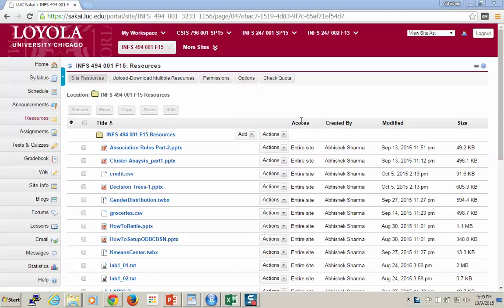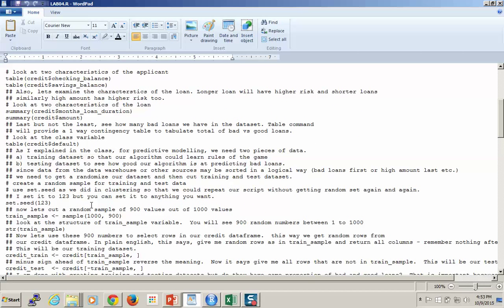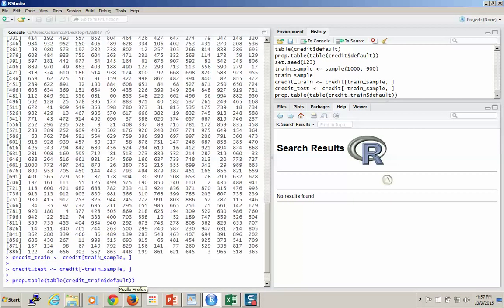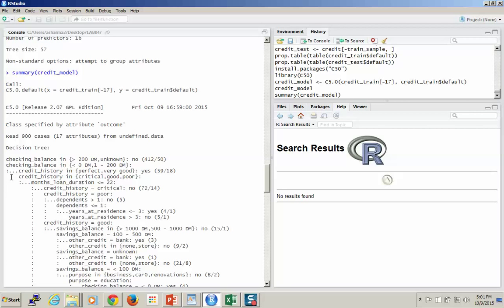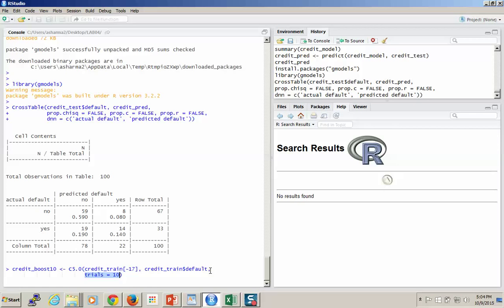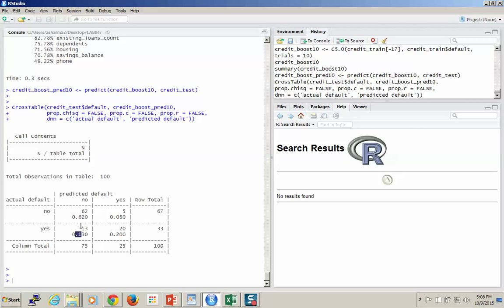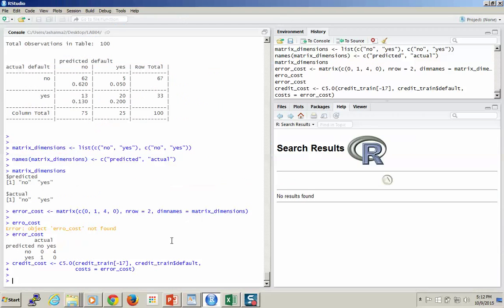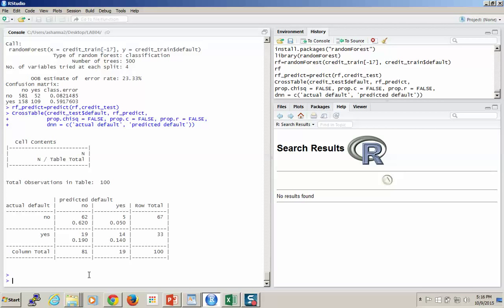RLAB04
Lab-4 for data mining 494-FALL